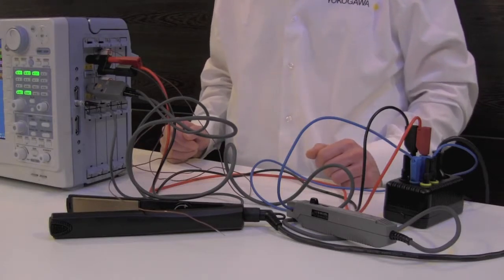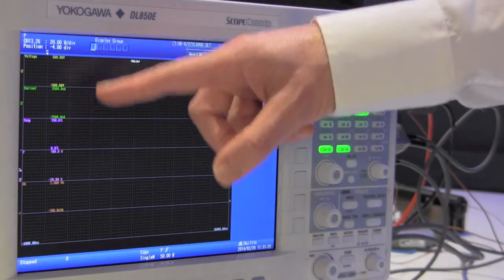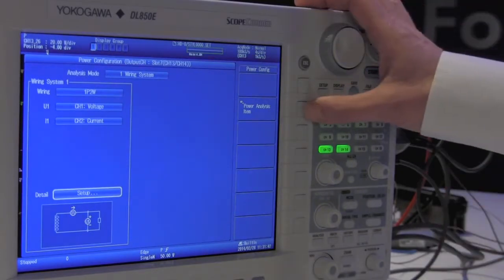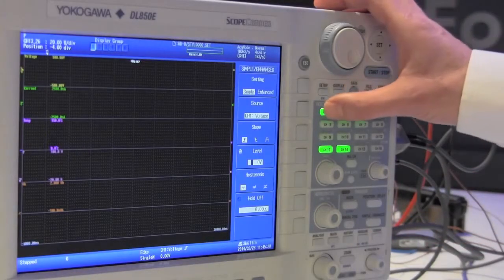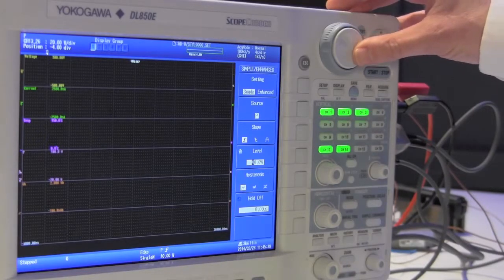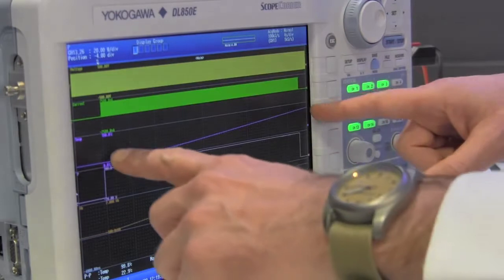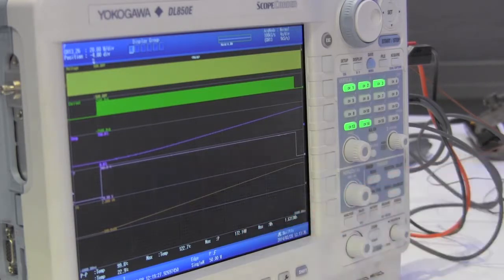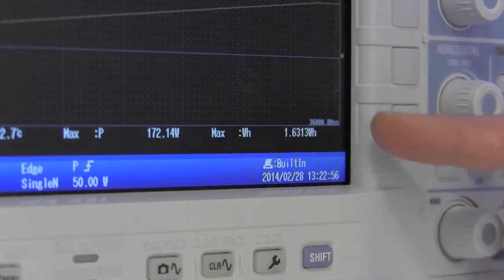DL850E ScopeCorder Yokogawa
Der DL850E Scope Corder von Yogawa in der Übersicht